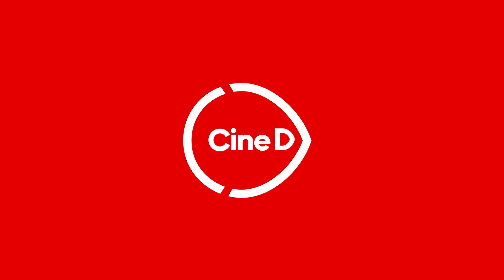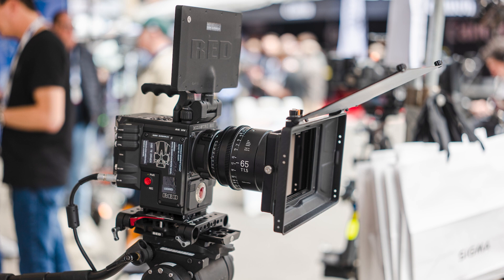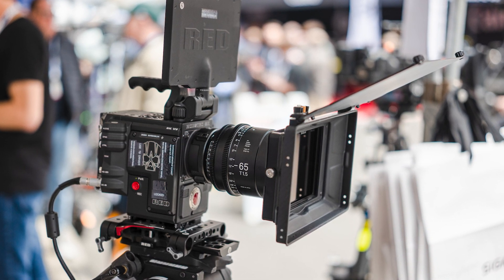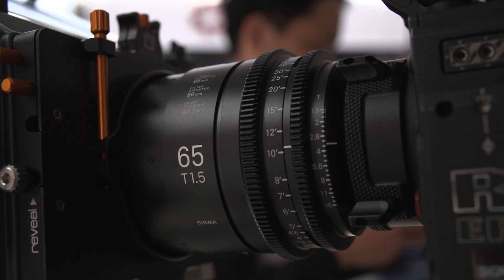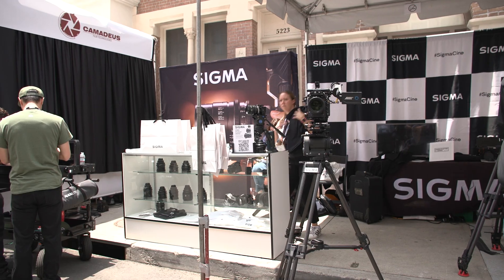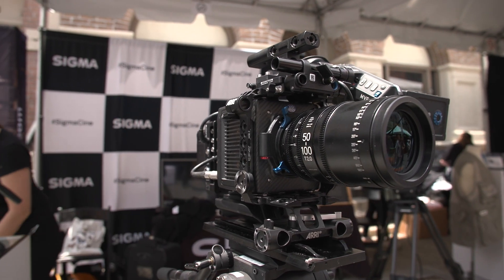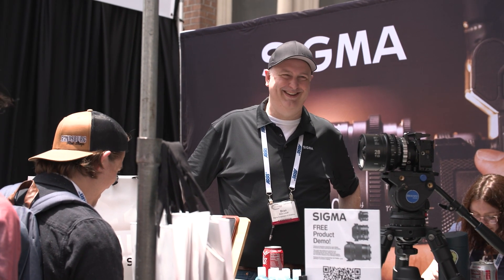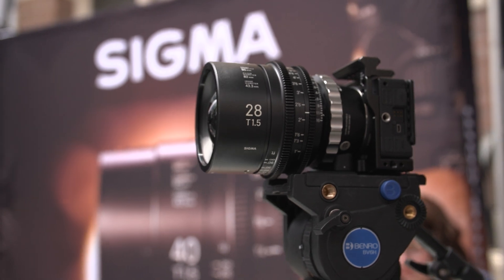SIGMA Interview with CEO Kazuto Yamaki – Foveon Update, fp Camera-To-Cloud and More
Cine Gear 2023 - We sat down with CEO Kazuto Yamaki-san to discuss the company’s latest releases, including the SIGMA 65mm T1.5 Cine lens, a recent partnership with Atomos to unlock camera-to-cloud workflow, Foveon sensor, and more

65mm T2.5 FF Cine Classic Art Prime Lens (PL Mount, Feet)